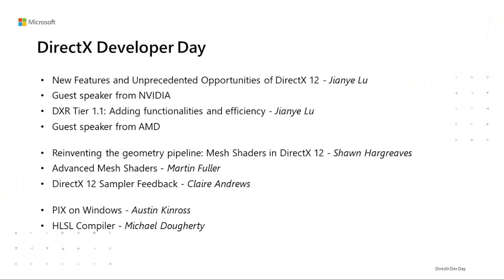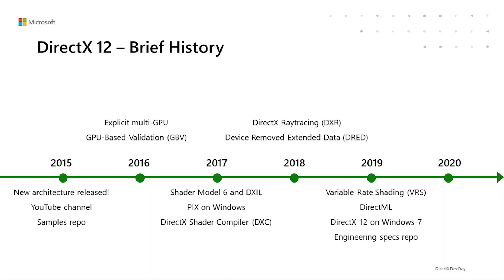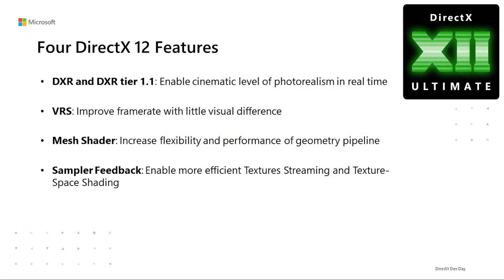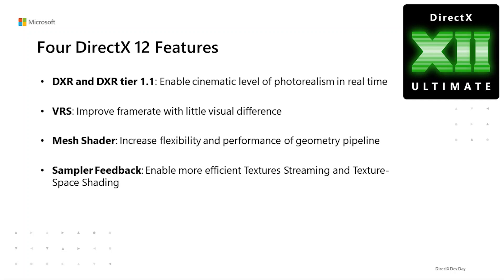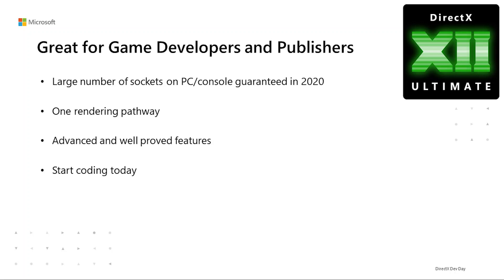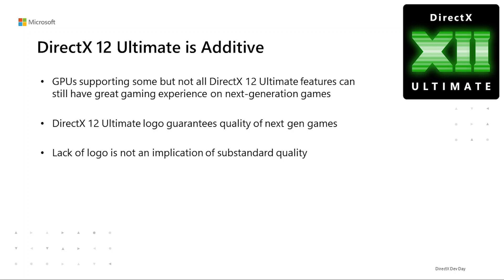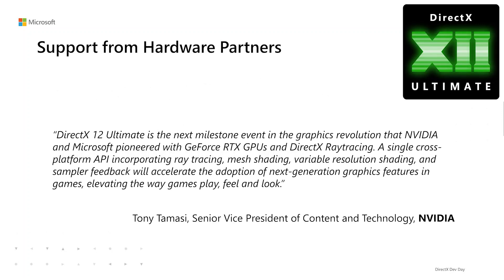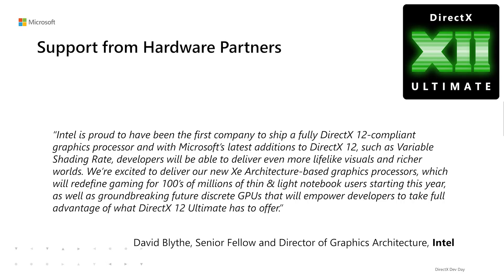The New Features and Unprecedented Opportunities of DirectX 12 | Jianye Lu | DirectX Developer Day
Bigger worlds, more intricate geometry, higher resolution textures, and a new level of realism – Audiences will learn about how new DirectX features, such as DirectX Raytracing tier 1.1, Mesh Shader, and Sampler Feedback push gaming graphics forward, and what unprecedented opportunities are on the horizon.

About the speaker:
Jianye Lu is a Program Manager in Microsoft DirectX team. Delivered DirectX 12 initial release and subsequent updates, including DirectX 12 on Windows 7. Helped DirectX 12 adoption among launch titles. Shipped Xbox One X.